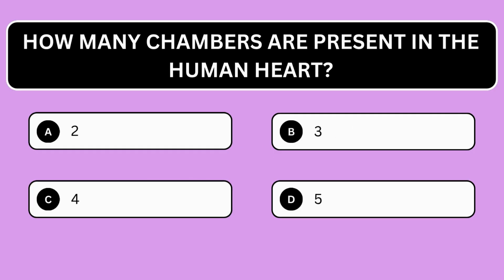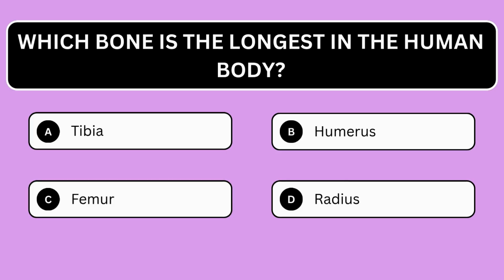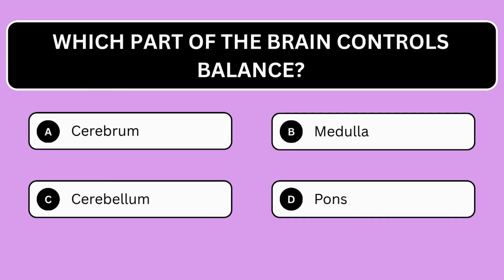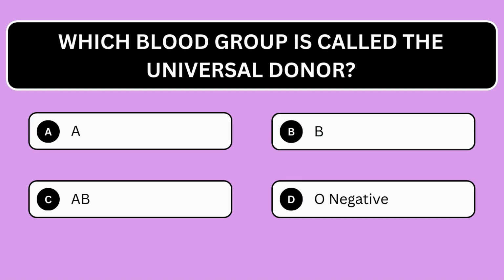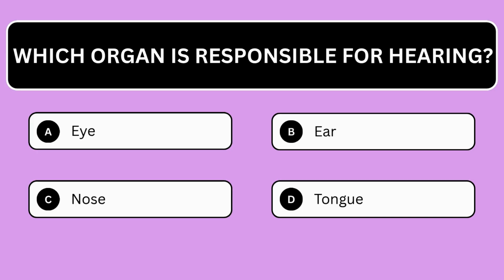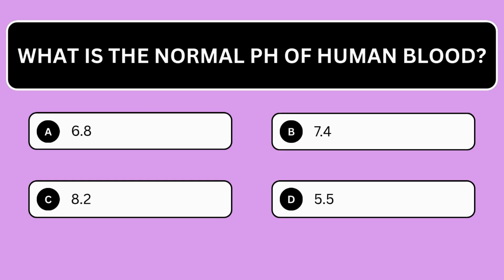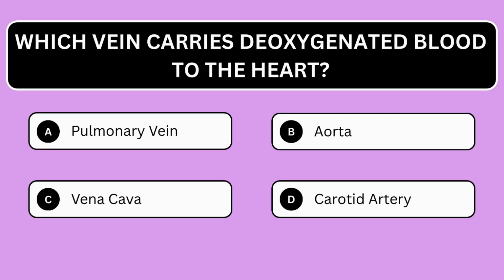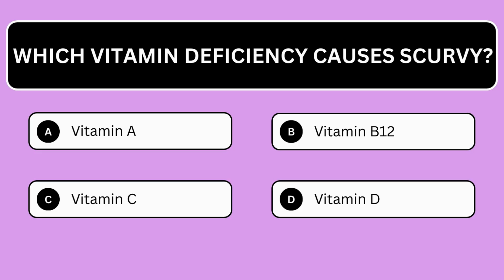Top 40 Nursing MCQs 2026–27 | Anatomy & Physiology MCQs | B.Sc Nursing | AIIMS Staff Nurse Exam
🩺 Top 40 Nursing MCQs 2026–27 for B.Sc Nursing, AIIMS, NORCET, Staff Nurse, ANM, GNM, RRB Nursing Officer, and other competitive nursing exams.

This quiz includes 40 important Anatomy & Physiology MCQs designed to help nursing students revise key concepts and improve exam preparation. Practice these exam-oriented multiple-choice questions to boost your confidence and test your knowledge.

📚 Perfect for:

AIIMS Nursing Exam
AIIMS NORCET 2026–27
B.Sc Nursing Entrance
Staff Nurse Exam
Nursing Officer Exam
ANM & GNM
RRB Nursing
Nursing Students

top 40 nursing mcqs 2026-27,
nursing mcqs,
anatomy and physiology mcqs,
anatomy physiology nursing mcqs,
bsc nursing mcqs,
aiims nursing mcqs,
aiims norcet mcqs,
staff nurse exam,
nursing officer exam,
nursing quiz,
anatomy mcqs,
physiology mcqs,
nursing exam preparation,
gnm mcqs,
anm mcqs,
rrb nursing mcqs,
competitive nursing exam,
medical mcqs,
nursing questions and answers,
nursing education